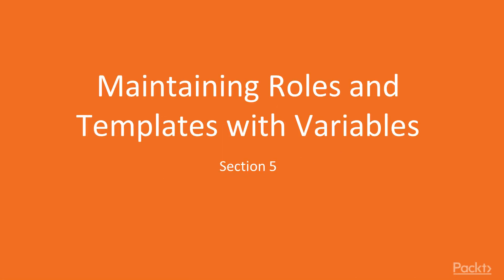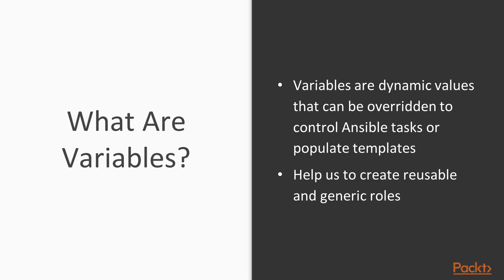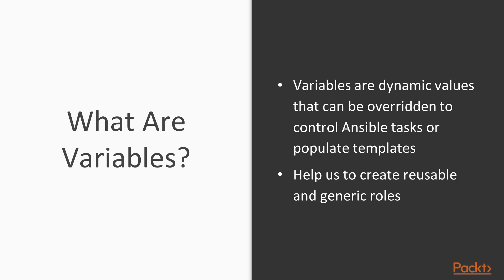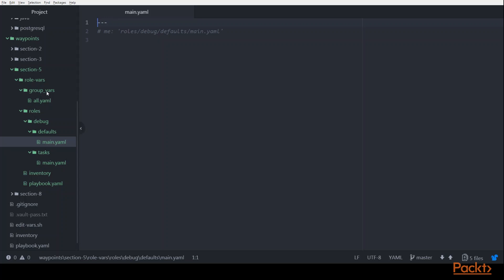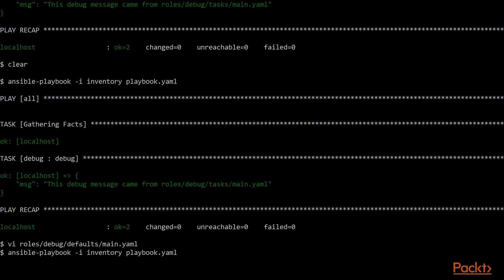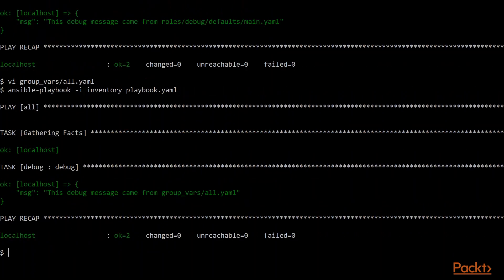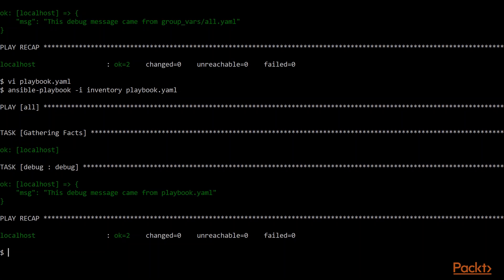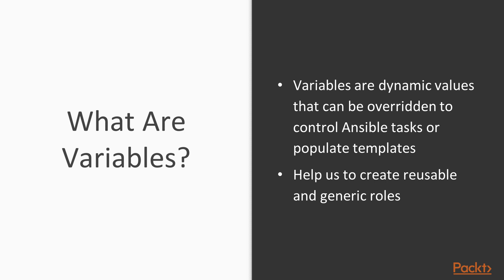Hands-On Infrastructure Automation with Ansible: Using Variables for All Roles| packtpub.com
This video tutorial has been taken from Hands-On Infrastructure Automation with Ansible. You can learn more and buy the full video course